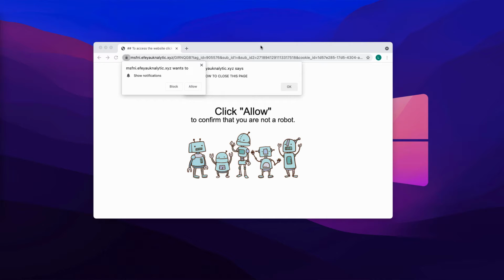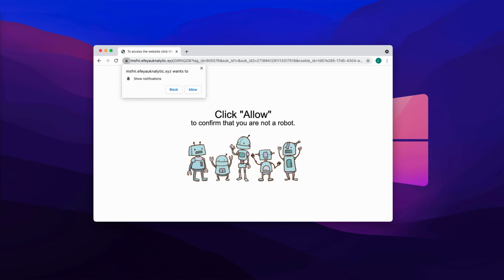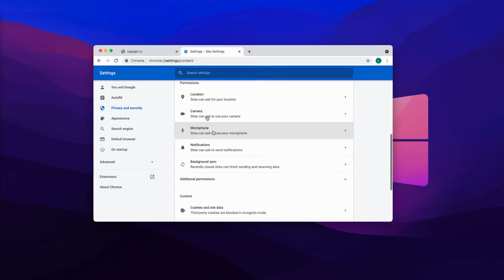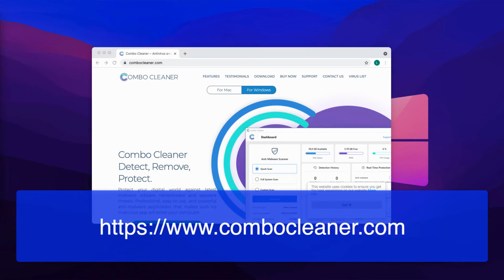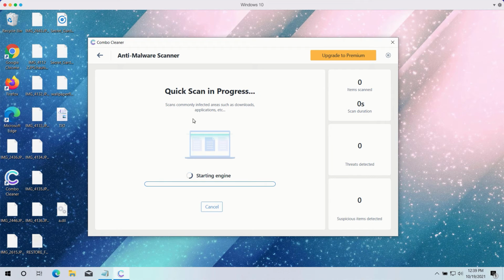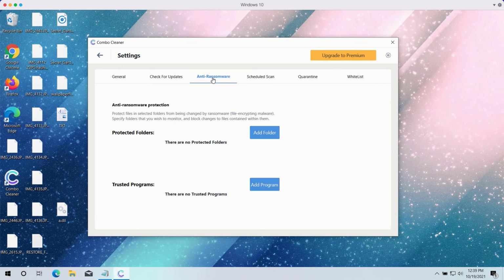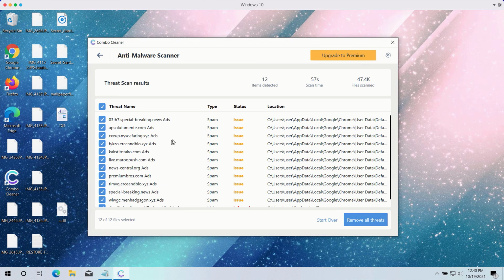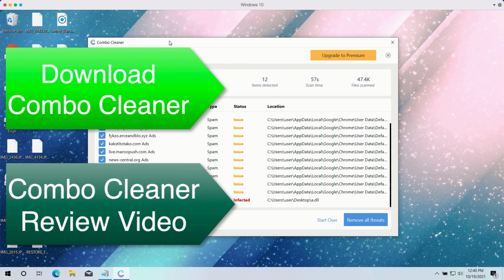Efeyauknalytic.xyz browser notifications - how to remove?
Efeyauknalytic.xyz is a dangerous page that may periodically show its multiple web push notifications while you are online. You may get rid of them with the help of Combo Cleaner Antivirus or follow the manual guidelines in the video on how to fix your browser manually.